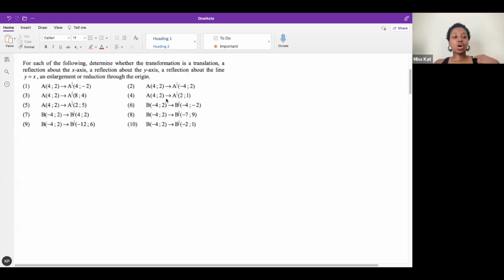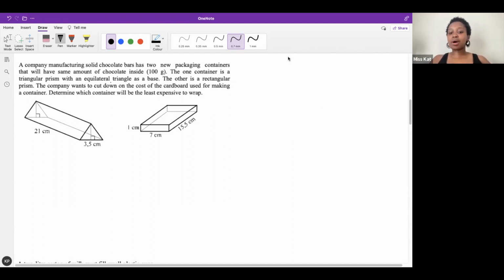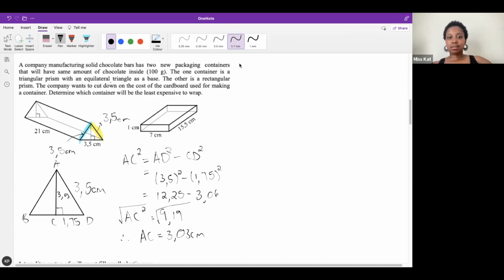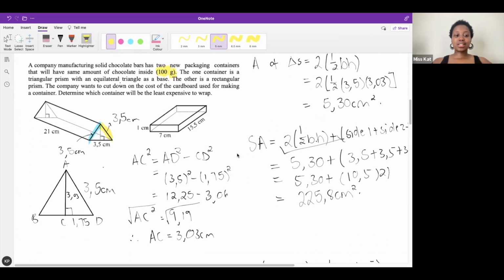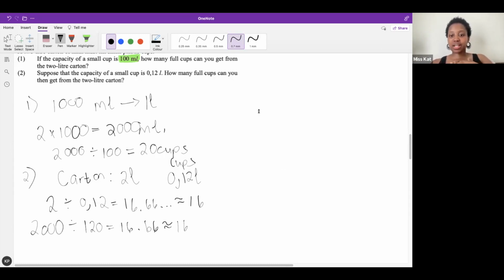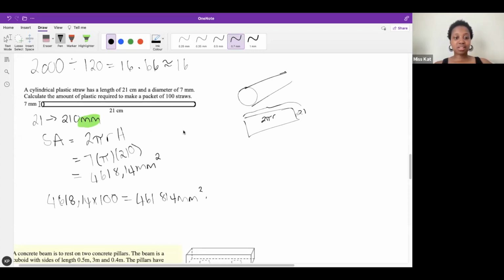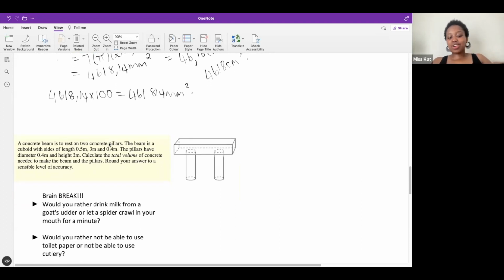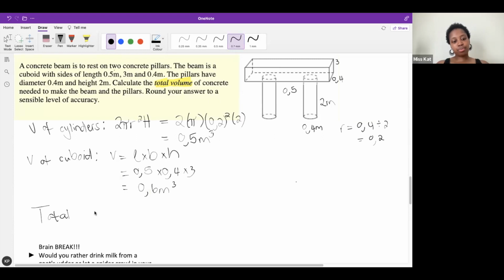Grade 9 - Revision Foundation (more grade 9 revision)